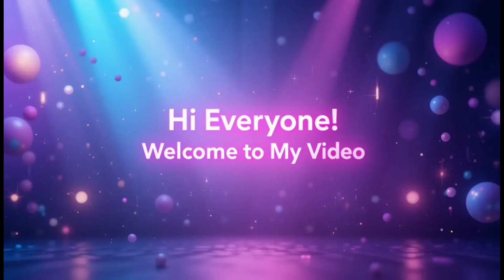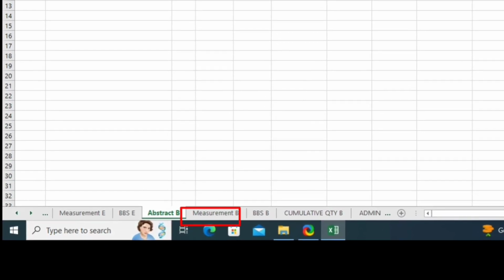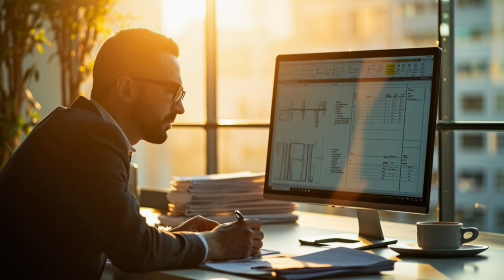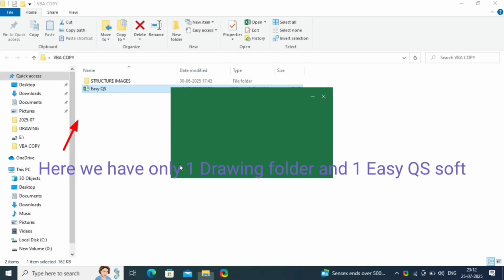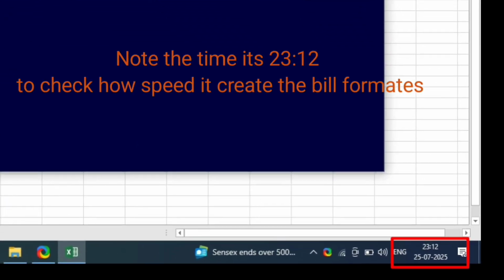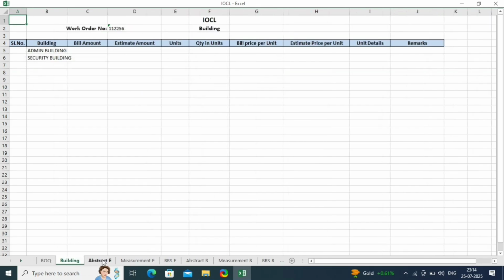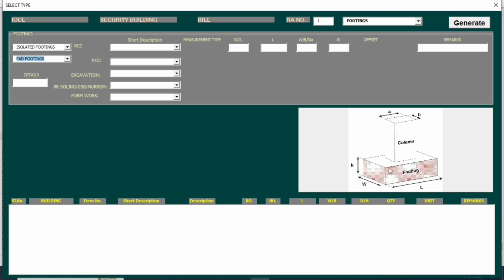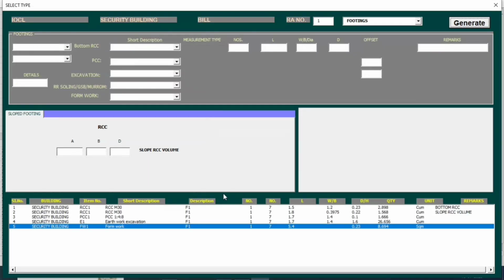Project Bill Format in one Minute | How to Prepare RA Abstract & Measurement Sheets Intro Easy QS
Welcome to EASY QS!
In this video, I’m introducing Easy QS1, a powerful and easy-to-use Excel tool designed to help civil engineers, site engineers, and quantity surveyors prepare project bills, BOQs, measurement sheets, and abstract sheets — in just a few clicks!

Whether you're working in an office or on-site, Easy QS1 helps you:
1. Save time
2. Improve accuracy
3. Automate your project billing
4. Calculate quantities for all types of components (footings, columns, beams, slabs, roads, drains, etc.)
5. Prepare building-wise reports if required

It’s FREE for everyone!

Just WhatsApp “Easy QS1” to 👉 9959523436
You’ll receive the tool directly and can start saving time right away!

🧱 Perfect For:

Civil Engineers

Quantity Surveyors (QS)

Site Engineers

Estimation Engineers

Students & Freshers

No QS experience required — anyone can use it easily!